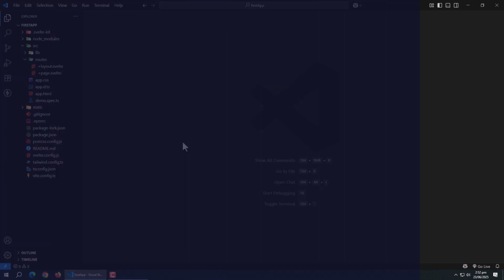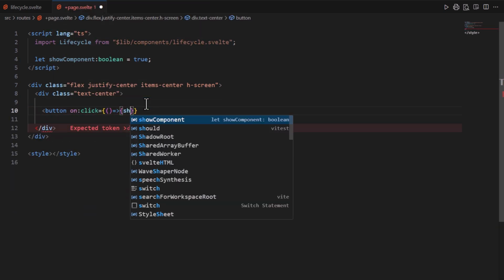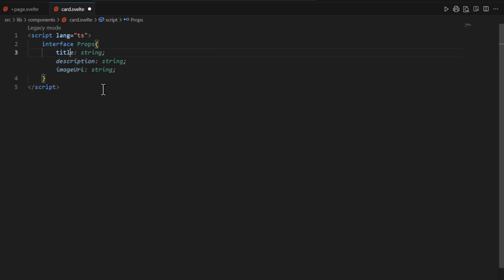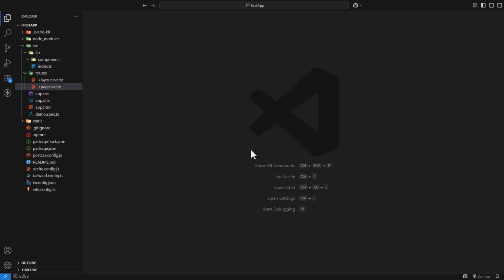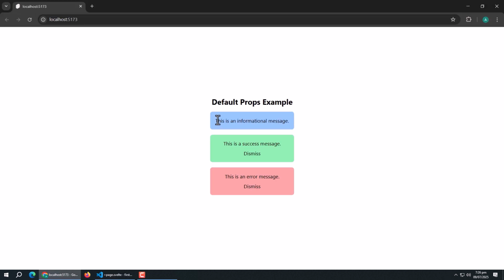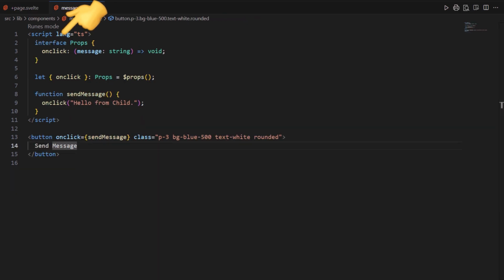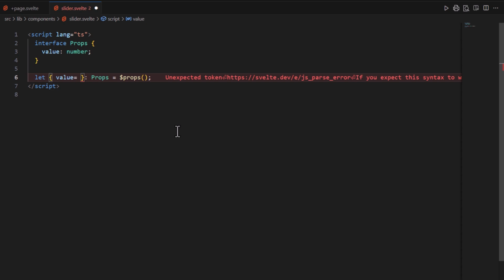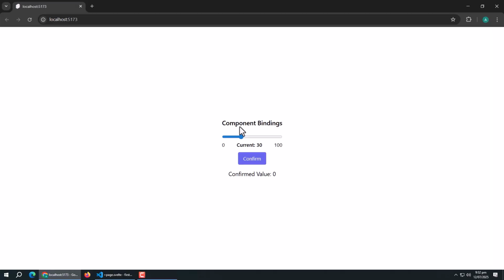13 - Advance Component Concepts: Component Lifecycle, Props Validation, Component Events & Bindings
In this tutorial, we dive deep into advanced component concepts that will transform how you build interactive applications with Svelte 5 and TypeScript.

🎯 What You'll Learn:

🔄 Component Lifecycle (Updated for Svelte 5)
• onMount and onDestroy functions
• NEW: $effect.pre and $effect runes (replacing deprecated beforeUpdate/afterUpdate)
• Proper cleanup and resource management
• Real-world lifecycle examples

✅ Props Validation
• TypeScript compile-time validation
• Runtime validation with custom functions
• Creating robust, error-free components
• Interface definitions and type safety

⚙️ Default Props
• Flexible component design patterns
• Using destructuring with default values
• Optional props and fallback values
• Building user-friendly component APIs

📡 Component Events
• Custom event dispatching
• Typed event payloads
• Parent-child communication patterns
• Event handling best practices

🔗 Component Bindings
• Two-way data flow with $bindable() rune
• Form input bindings
• Modal and dialog patterns
• When to use bindings vs events
Chapters: -
00:00 Introduction
00:29 Component Life-Cycle
05:13 Props Validation
08:22 Default Props
11:48 Component Events
15:27 Component Bindings

2. Create Custom Login, Registration, Email Verify And Forgot Password Pages In Asp.Net Core MVC App
4.  Create Role Based User Management App In Flutter With Asp.Net Core Web API as Backend From Scratch